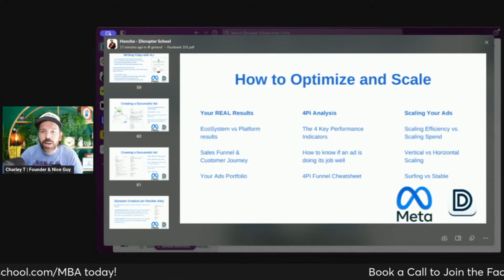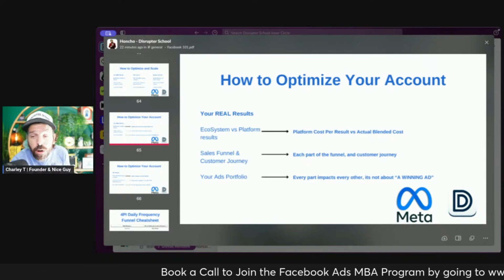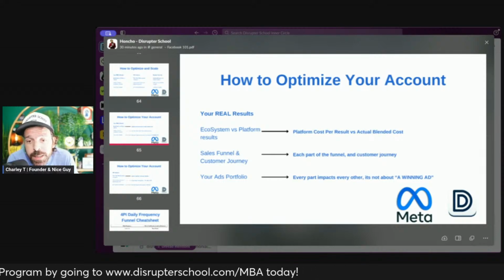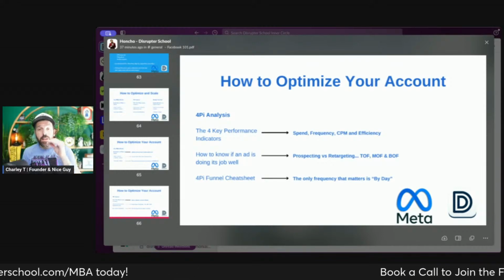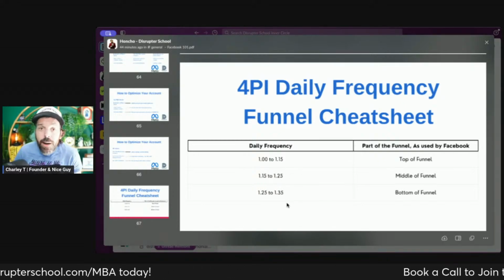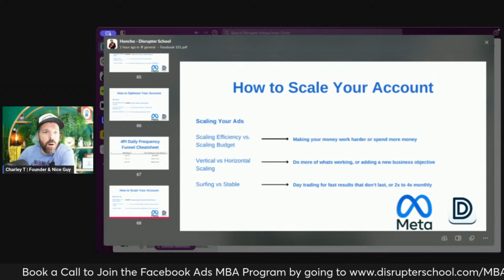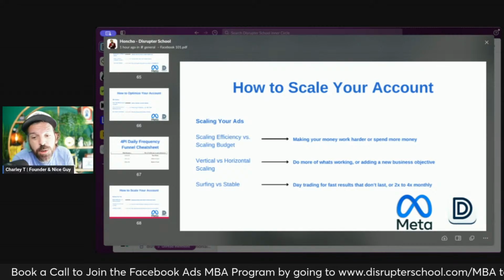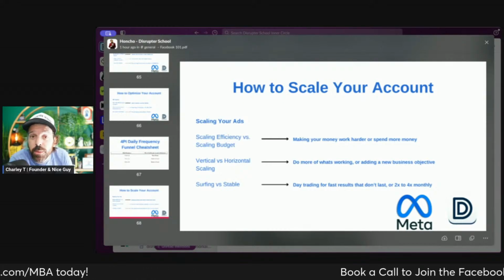I Tried Facebook Ads for 30 Days and Doubled My Profits